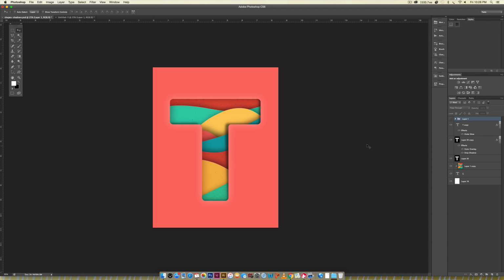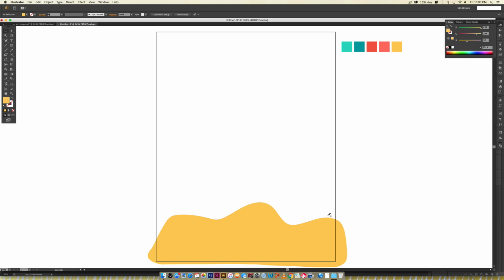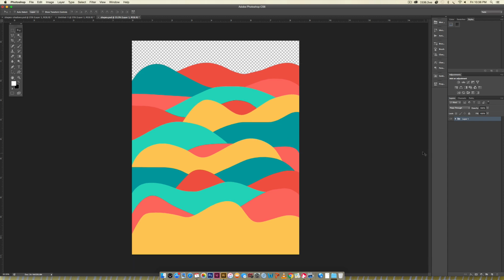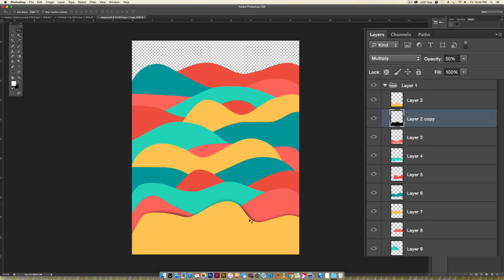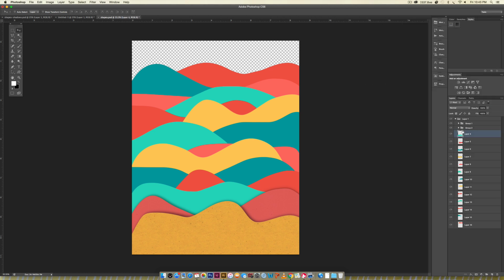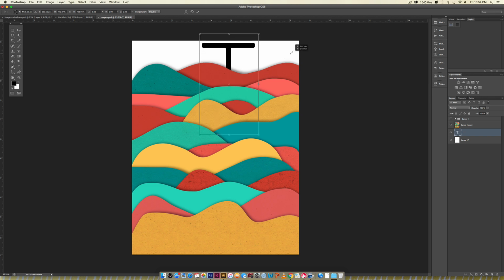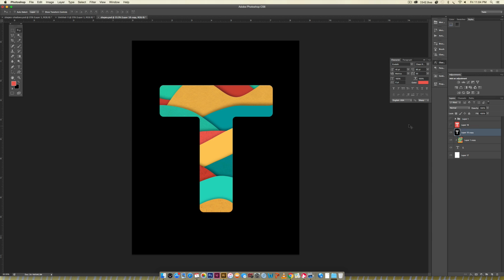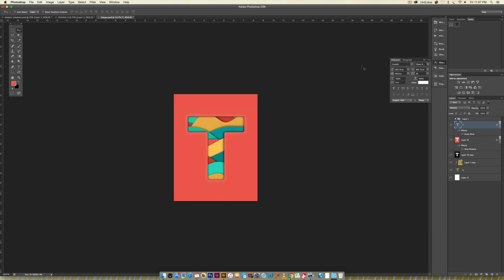How to Create a Paper Cut Out Layered Letter